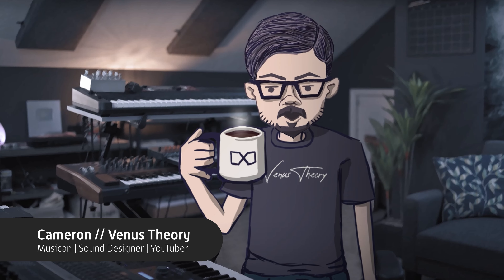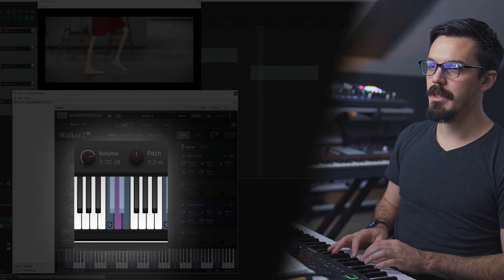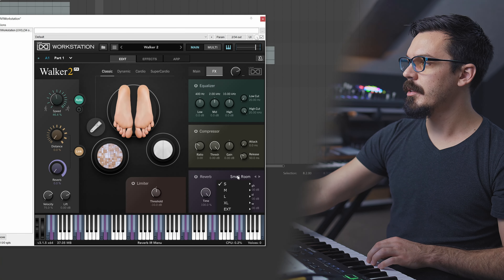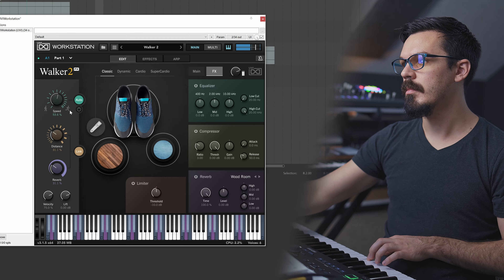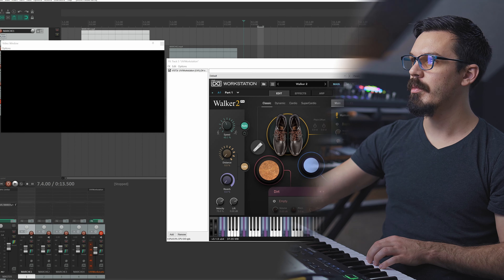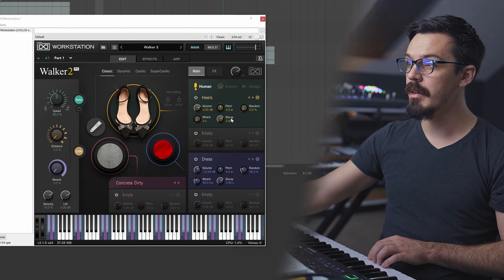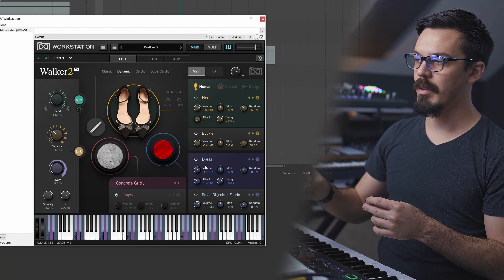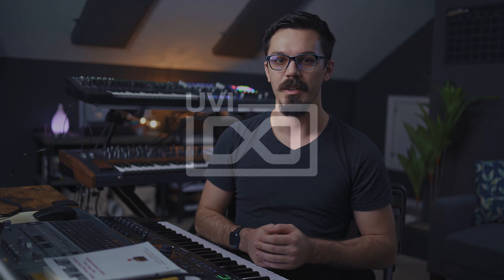UVI Walker 2 | Walkthrough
Walker 2 - Footstep Foley Designer

A comprehensive solution for footstep foley design, Walker 2 delivers everything post facilities and sound designers need to create realistic or completely fantastical footsteps and movement sounds in a convenient and easy to use package!

0:00 Intro
0:46 1st Scene + Overview
3:47 2nd Scene
5:13 3rd Scene
7:32 4th Scene
10:47 Outro

Video credits: VenusTheory

About UVI
UVI is a developer of software instruments, effects and soundware. We leverage leading-edge synthesis, DSP research and design to provide unique and expressive tools for musicians and audio professionals.

Our goal is to help you achieve the highest-quality sound possible with innovative and reliable solutions. You can hear our work around the world at live shows, on hit-records, in blockbuster films and AAA games.

We're a small but spirited team with a global footprint, music and sound lovers eager to share our passion. We're honored to be a part of your creative journey and thankful to you for sharing ours.